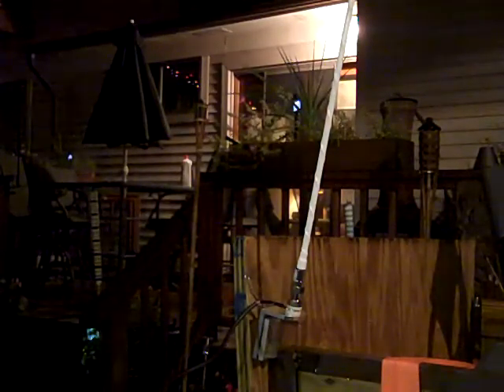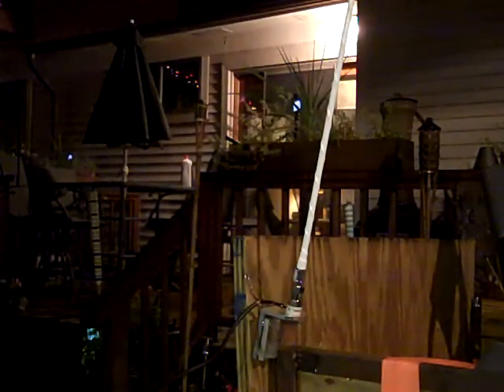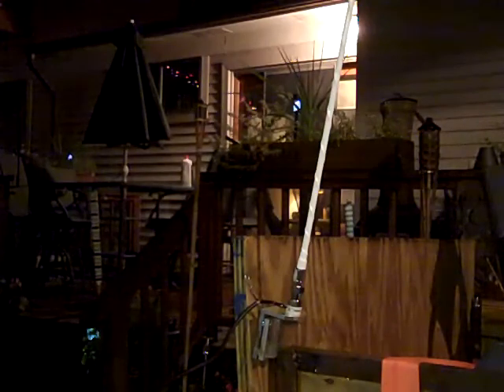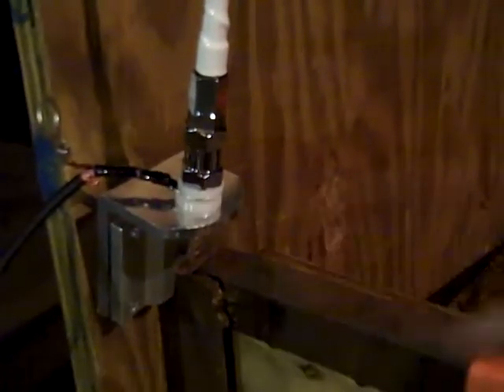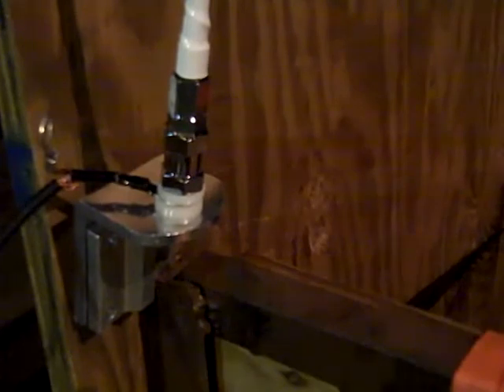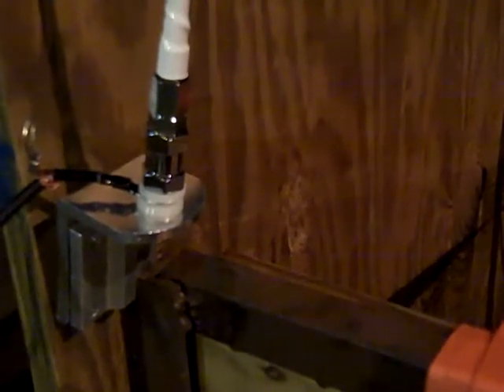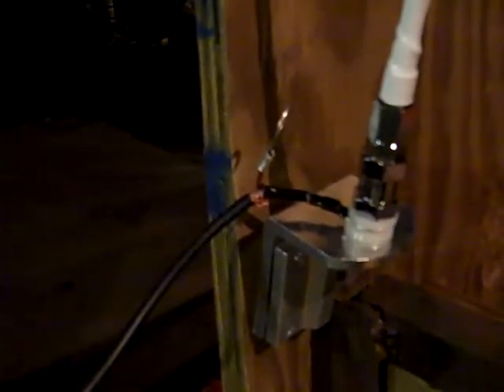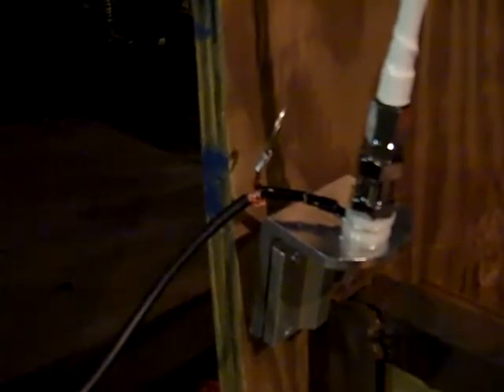CB RADIO UPDATE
cb radio antenna